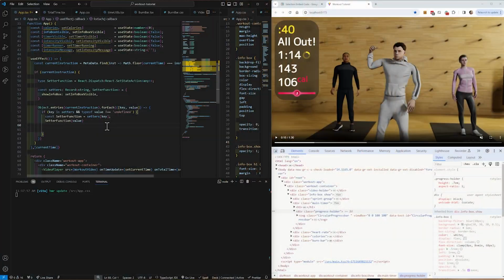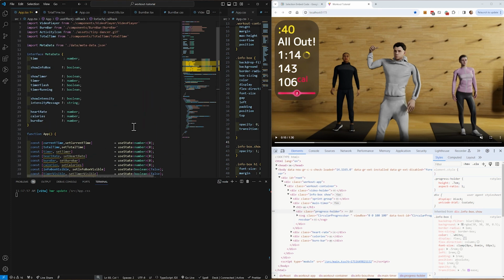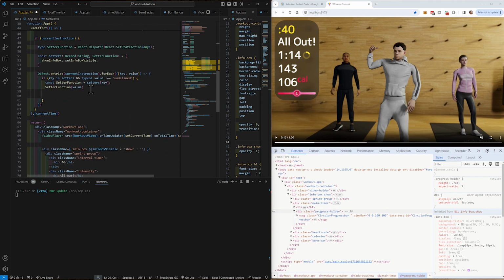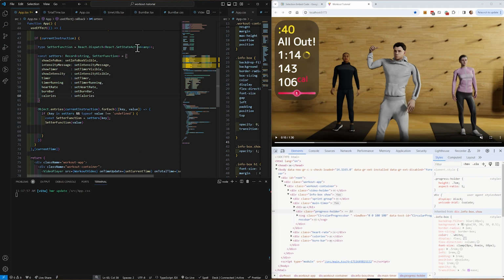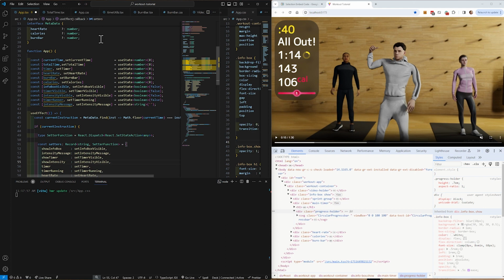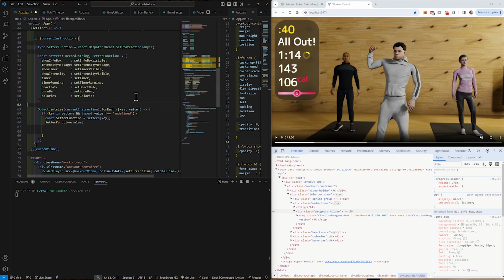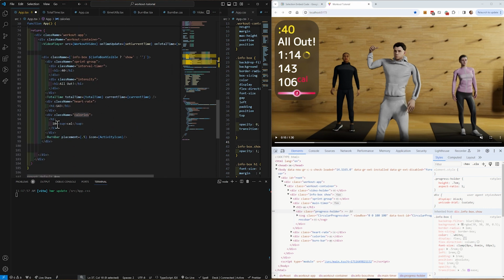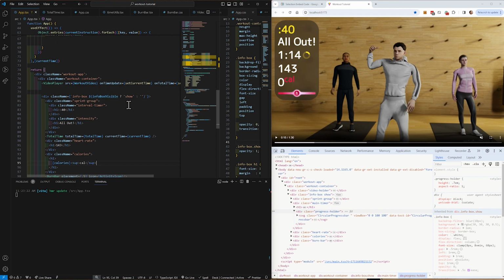Front-End Masterclass Part 10: Setting Up State for Dynamic Interactions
In Part 10 of our Masterclass on Modern Interfaces, join Greg Sullivan as we set the stage for dynamic user interactions within our Apple Fitness Plus data overlay. This tutorial focuses on establishing a comprehensive state management system using React, designed to handle various actions driven by our JSON metadata file. We'll also test our setup with a practical example to ensure everything functions as expected. Ideal for developers looking to deepen their understanding of state management in React and how to effectively connect data with UI components for responsive, real-time updates.